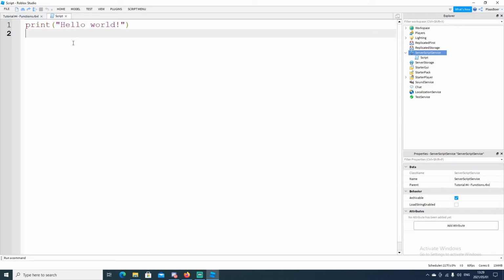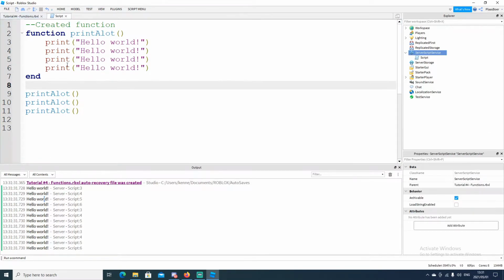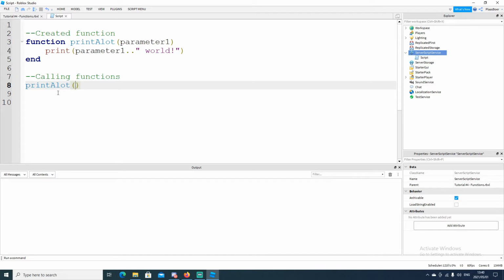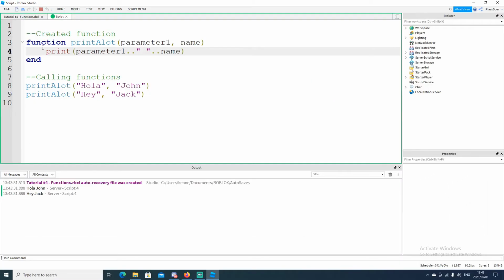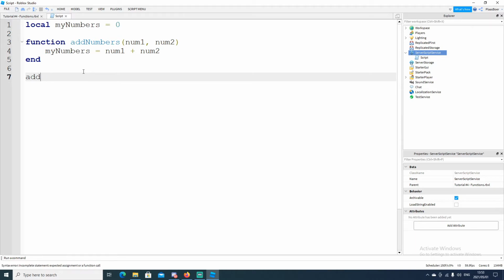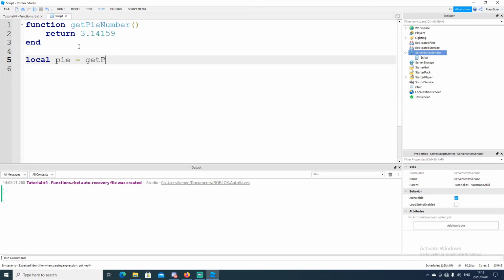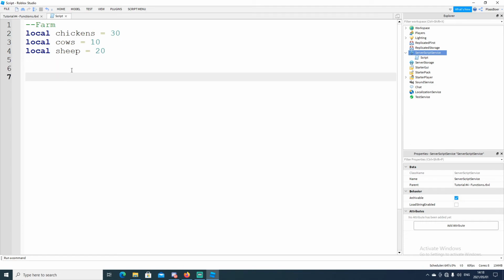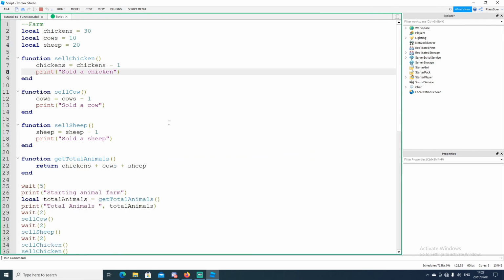Beginner Roblox Scripting Tutorial #4 - Functions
I will teach you about functions how you create them and call them and how to create parameters and arguments and what return does.

Chapters:
0:00 What is functions?
0:49 Creating a function
1:40 Calling the function
3:34 How not to call a function
4:02 Parameters
4:52 Arguments
5:22 More example of Parameters and Arguments
7:50 Parameters becoming nil
9:20 Another example of function with variable inside
10:33 About print and wait
11:47 return
14:11 Creating something with what we learned
16:52 Recap 1
17:18 Recap 2